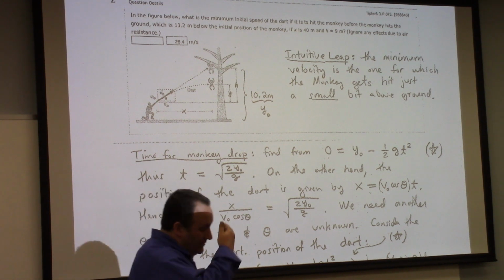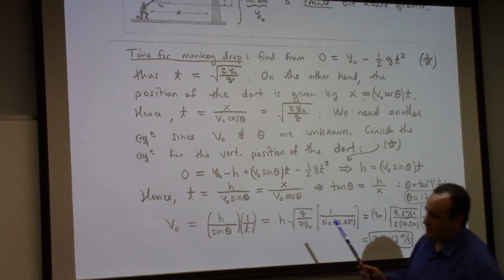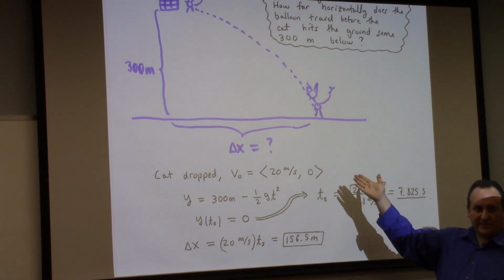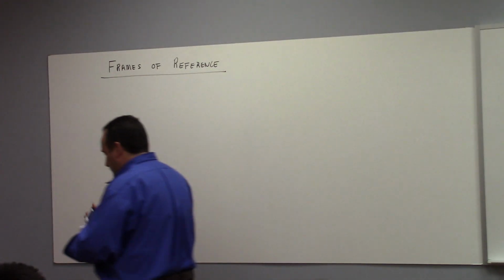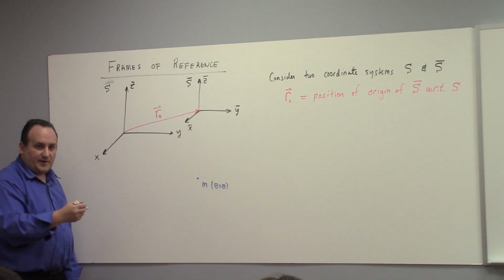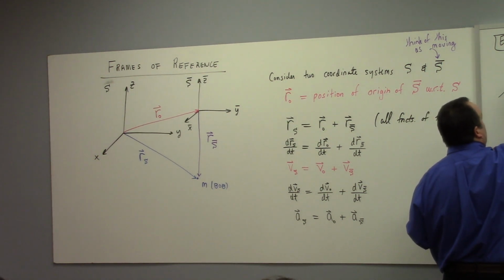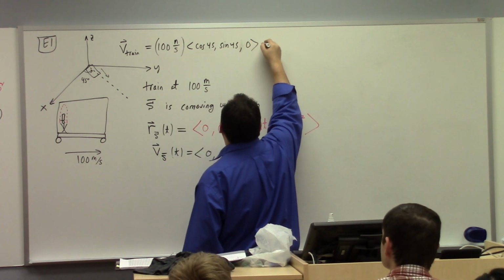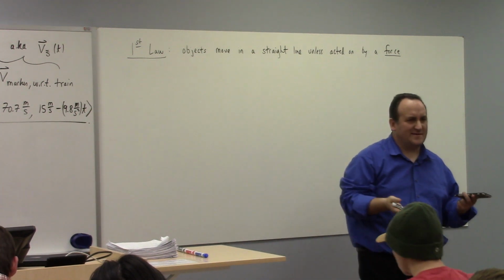Physics: monkey shoot, cat drop, frames of reference, Newton's Laws, 1-25-23 part 1